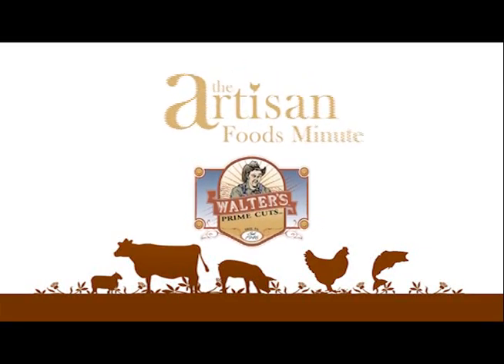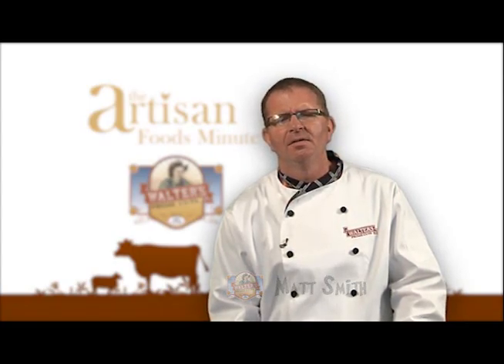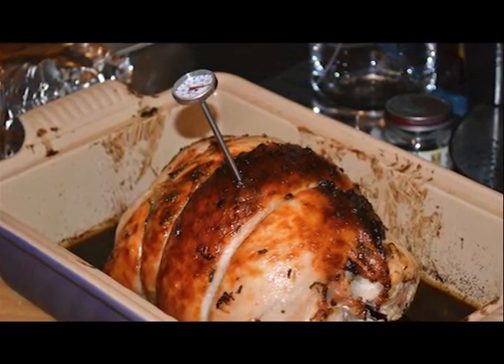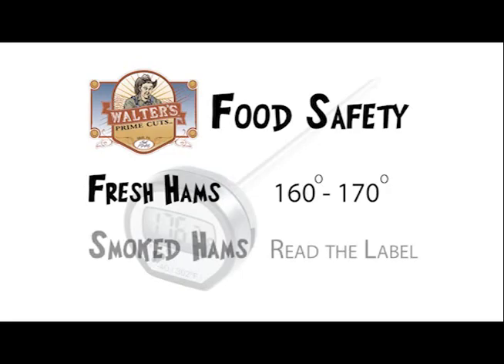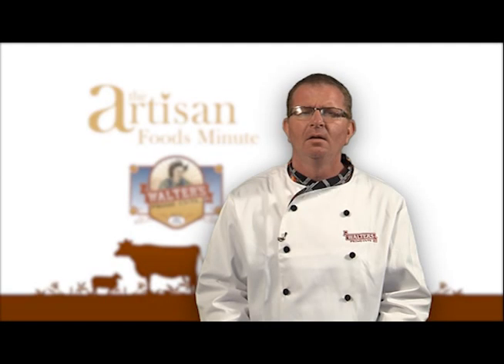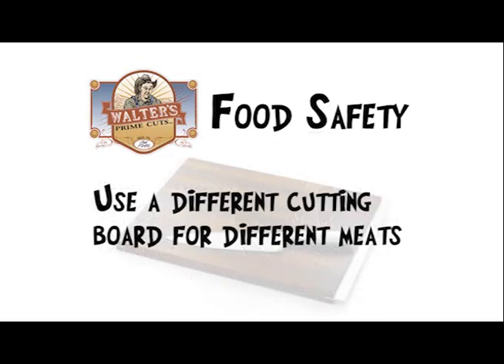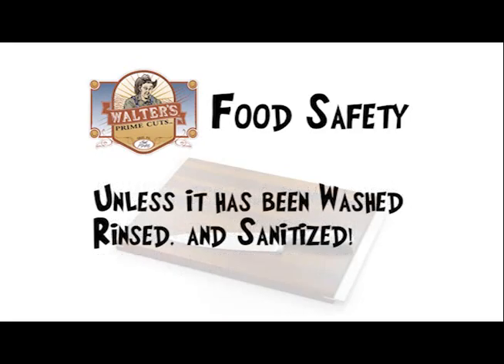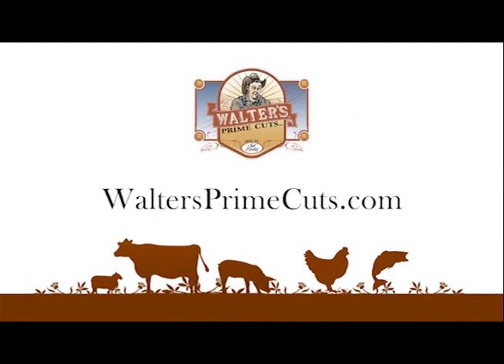Food Safety for The Holidays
The Artisan Foods Minute